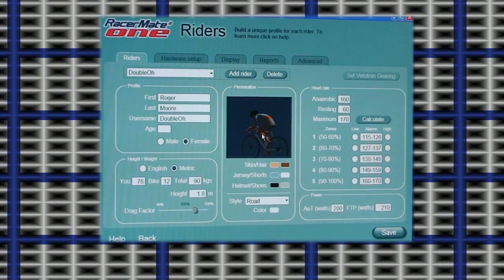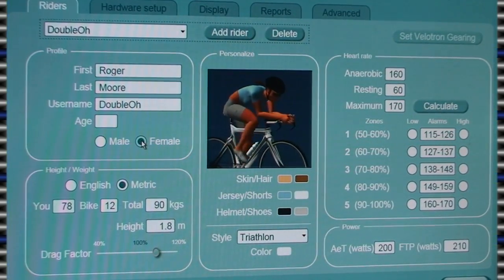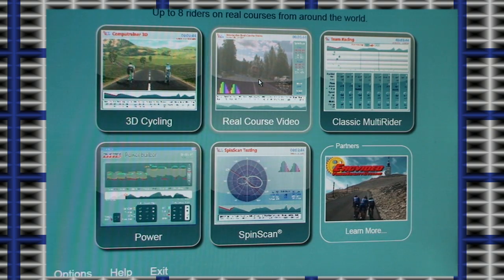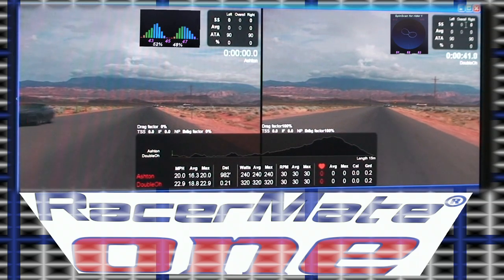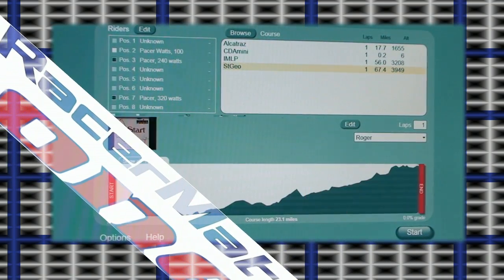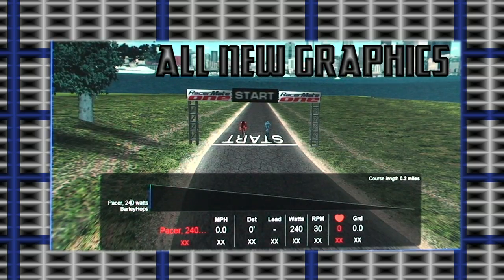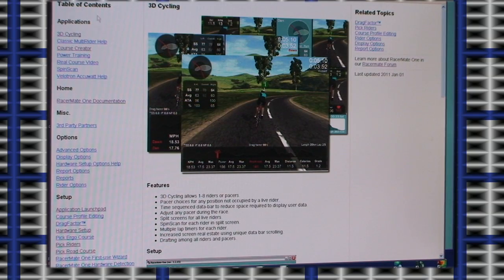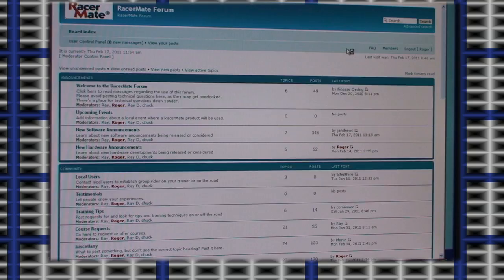RacerMate One2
Simple Screen shots of the new RacerMate One software from CompuTrainer. Stop by and take a test spin at the Seattle Bike Expo Saturday and Sunday.